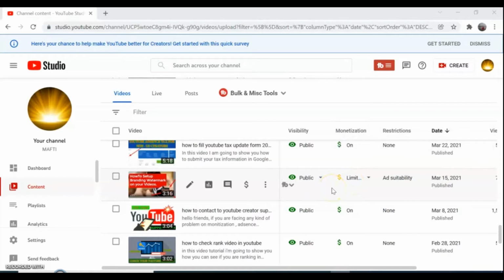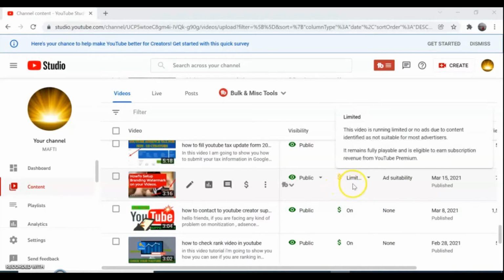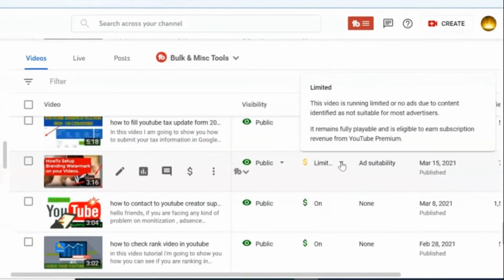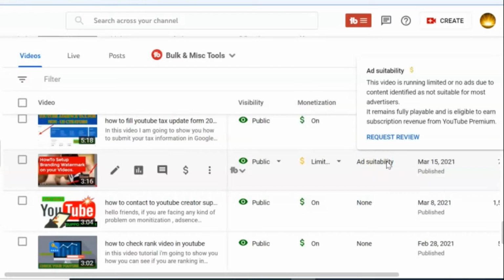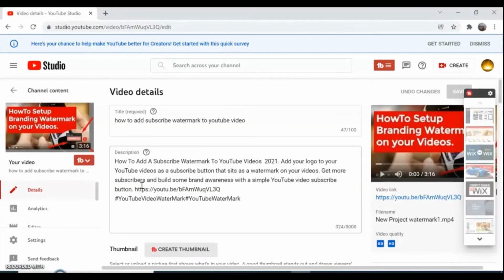how to fix limited ads on youtube || convert yellow dollar to green dollar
in this video i will share  how to fix the yellow dollar to green dollar
watch the for fixing the issue